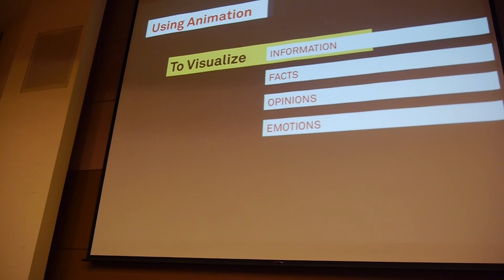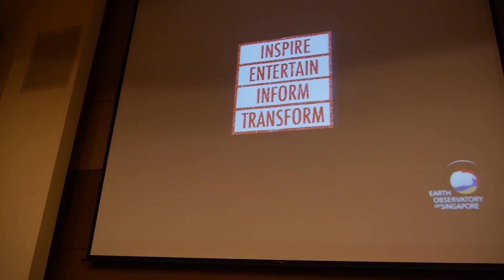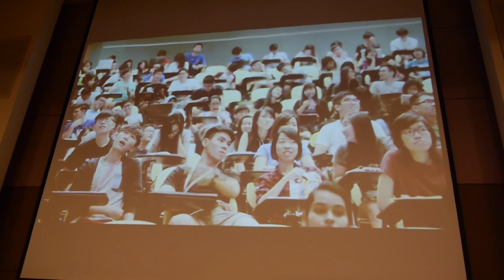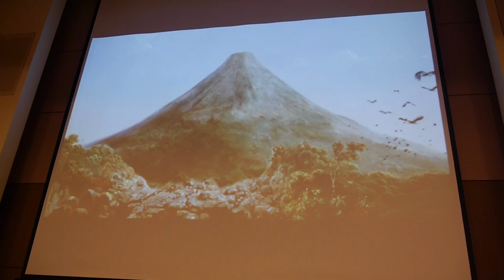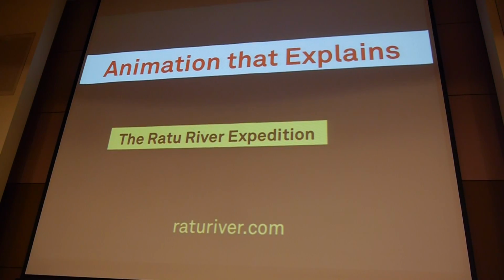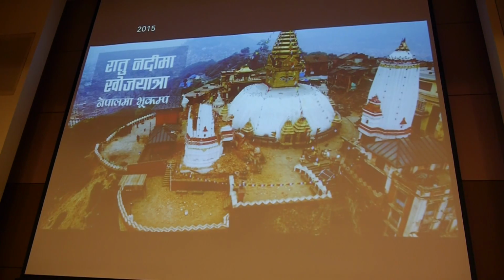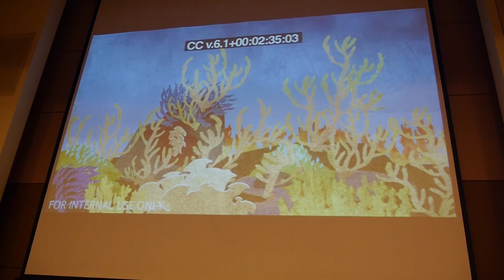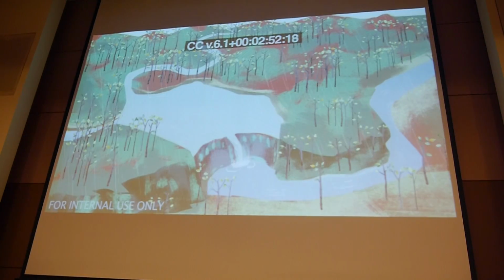Visual SG 07 Dr Quah Chee Kwang Visualisations for AR & VR – An Industry Perspective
Dr Quah Chee Kwang
Principal Engineer, ST Electronics (Training & Simulation Systems)
Visualisations for AR & VR – An Industry Perspective

FULL EVENT
Visual SG 2016 at Science Centre Singapore